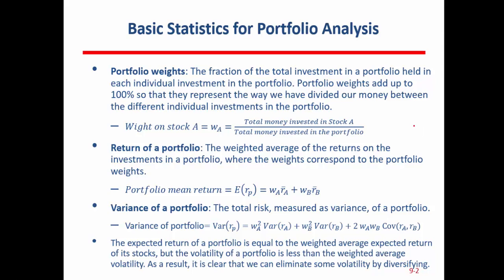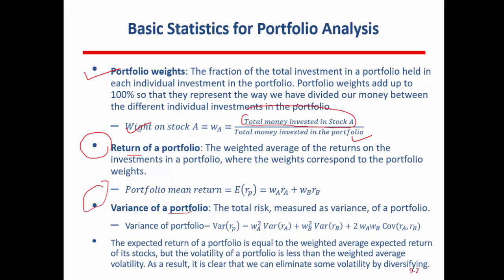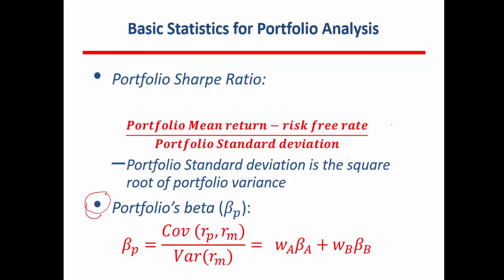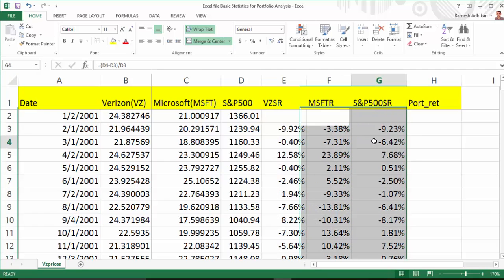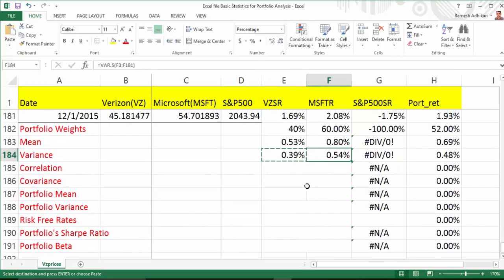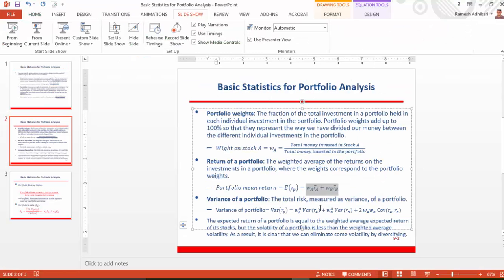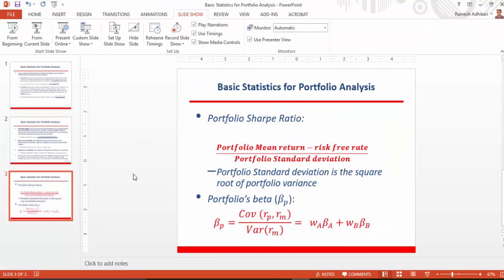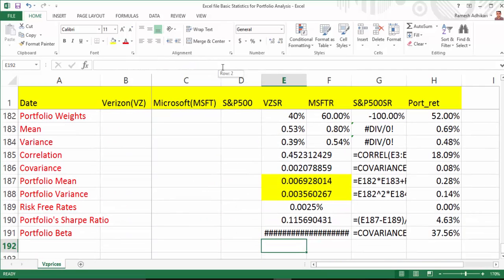Basic Statistics for Portfolio Analysis